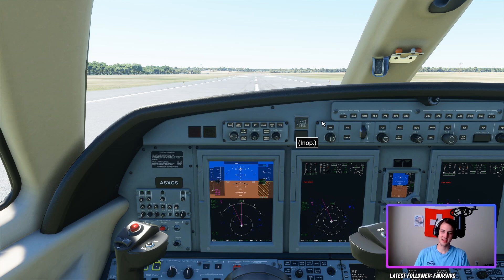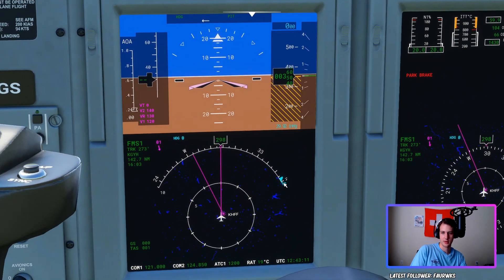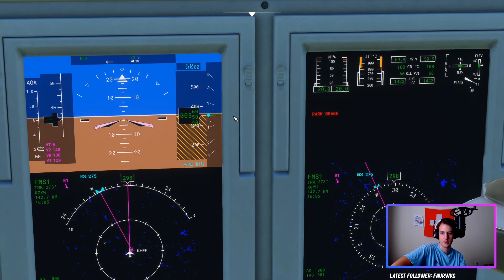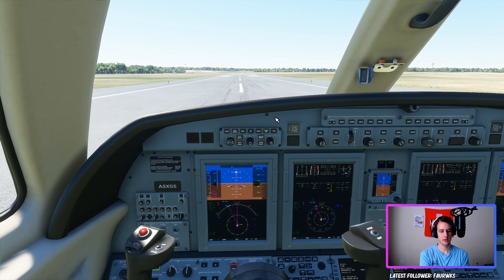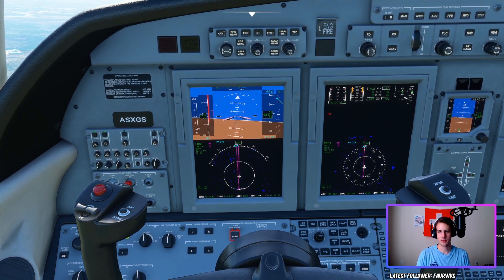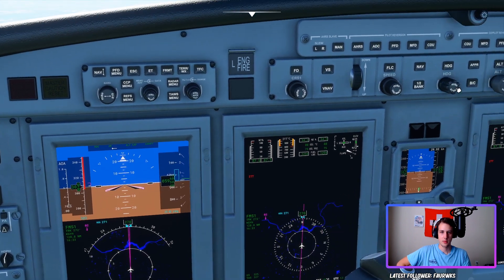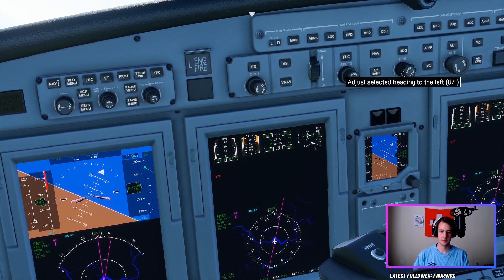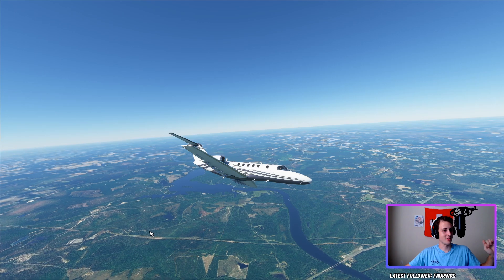How to Use Auto Pilot in Microsoft Flight Simulator 2020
This video will teach you how to use Auto Pilot in Flight Simulator 2020, in order to fly practically hands free.